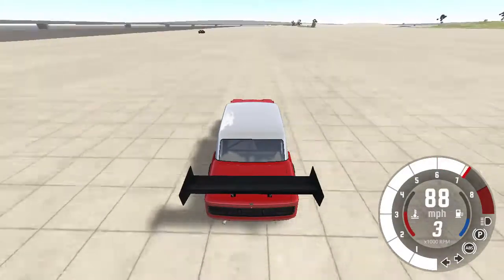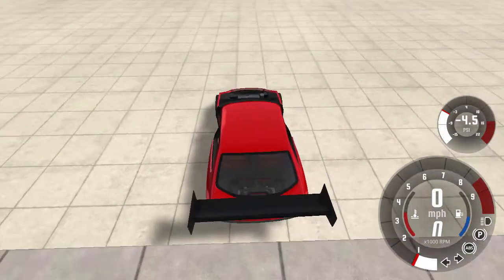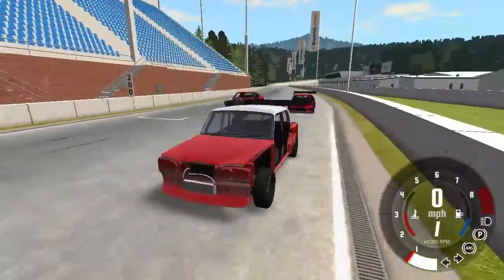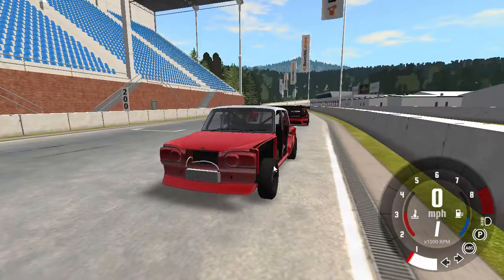BeamNG.drive/ep 1/The F1 Challenge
Welcome to the first episode of BeamNG.drive in the series. In this video I have created three different F1 cars and I will be trying to find outwhich one is the best. leave a like if you would like to see more videos like this and leave your sugggestions down in the comments below...